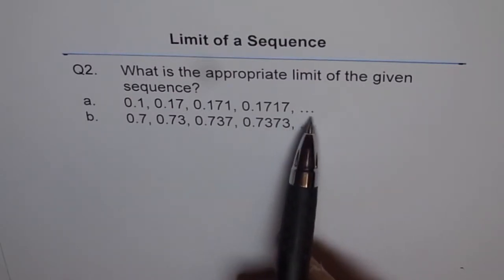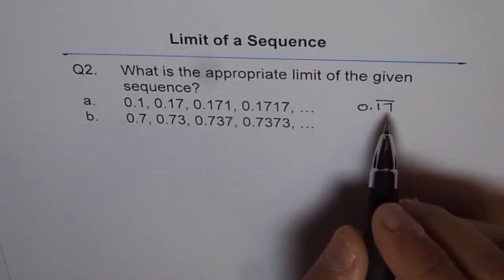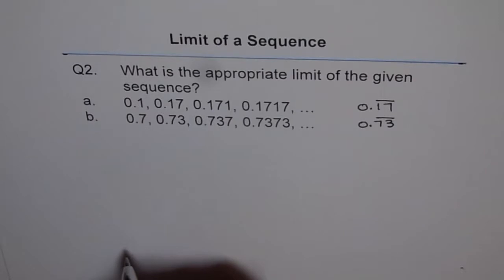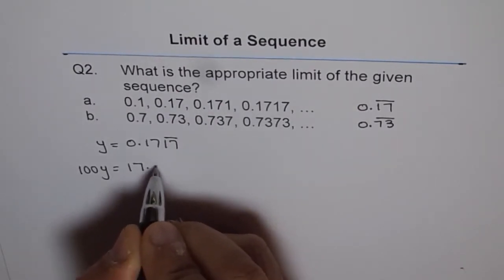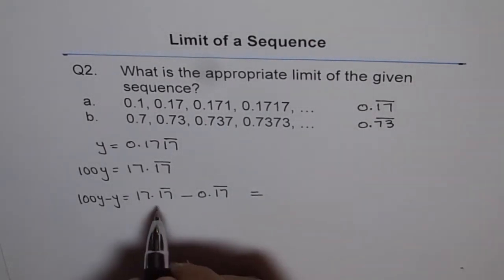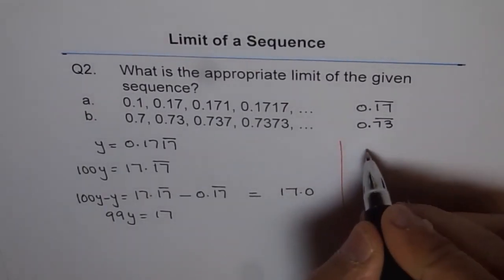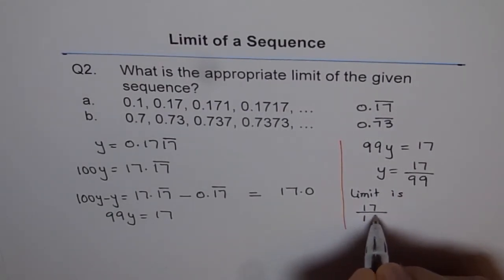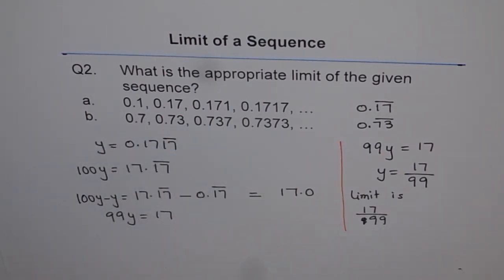Limit of Sequence Q2